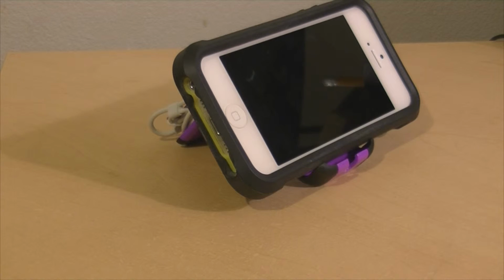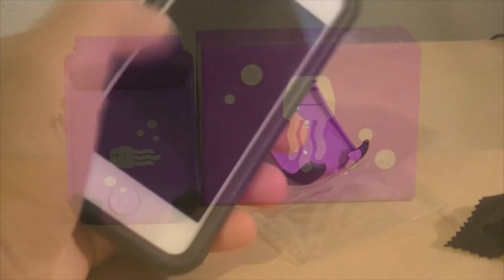Ear Bud Case and Stand for iPhone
Want a stable stand that you can watch videos off of? well this is the one not only can you watch videos but you can also set your earphones on the back and watch videos vertical  or landscape